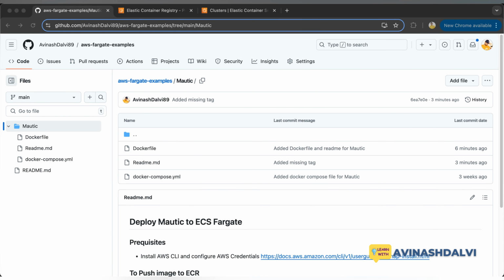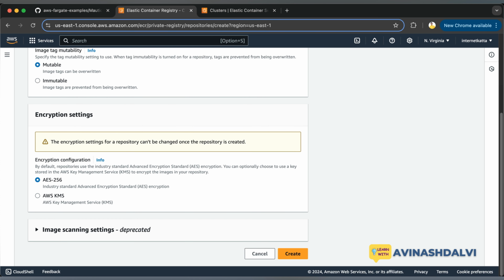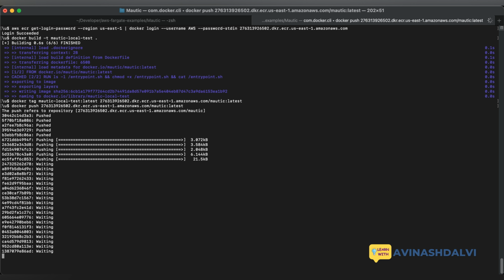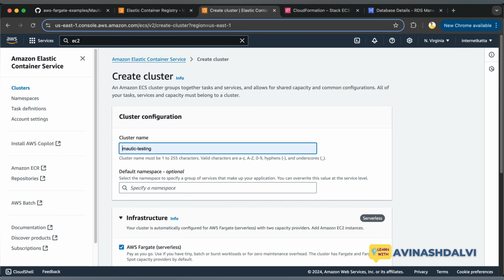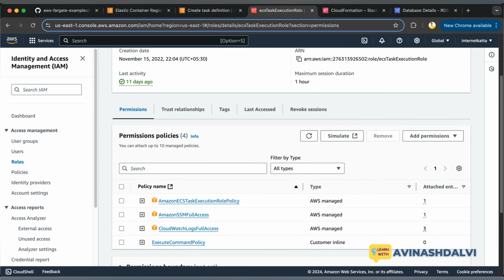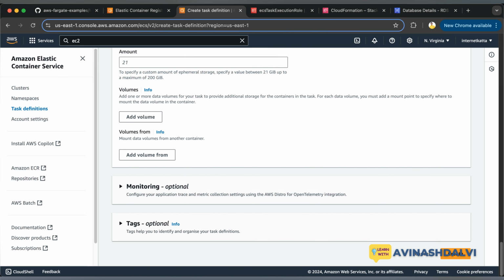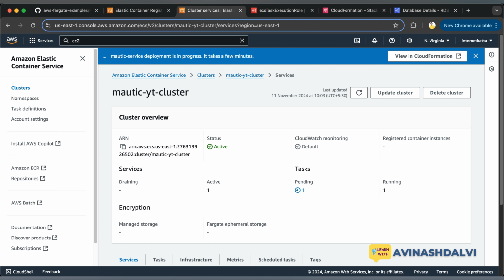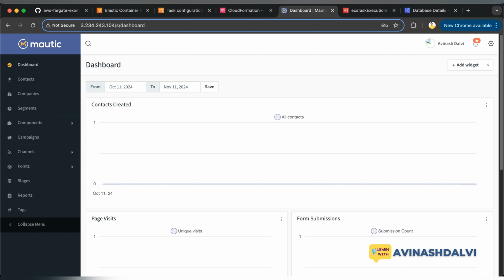How to Host Mautic on AWS Fargate: Step-by-Step Guide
In this video, we’ll take you through a step-by-step guide on hosting Mautic, the popular marketing automation tool, on AWS Fargate! Discover how AWS Fargate’s serverless container service makes it easier than ever to deploy applications without managing servers. We'll start with a quick introduction to both Fargate and Mautic, followed by creating a Docker image, uploading it to ECR, and setting up an RDS database. Then, we'll walk you through creating an ECS cluster, configuring a task definition, and spinning up a service on Fargate. Finally, we’ll see Mautic in action with a live URL!

Whether you’re new to AWS or looking to simplify your Mautic hosting, this guide has everything you need to get started